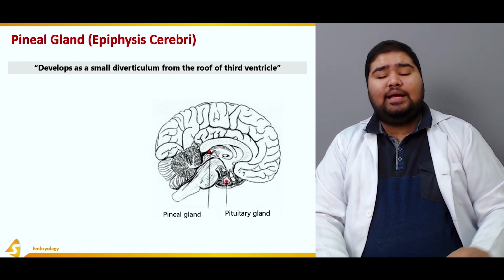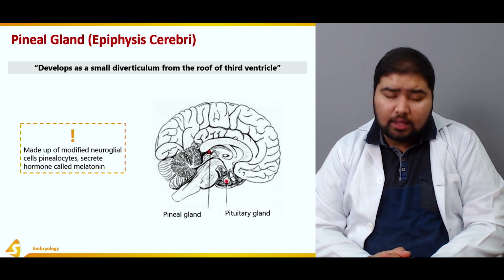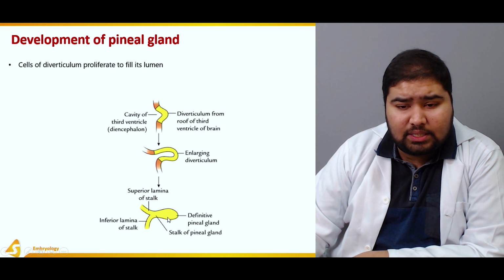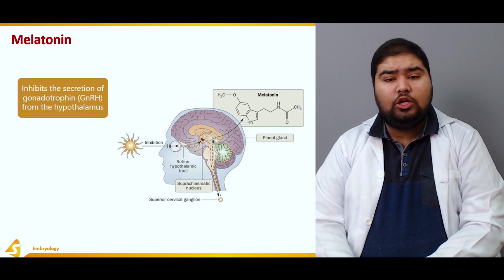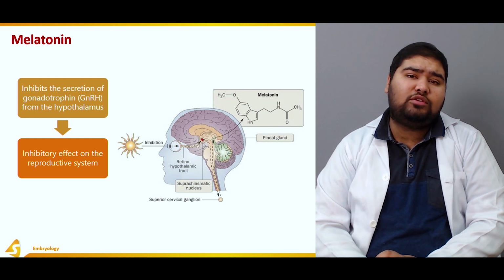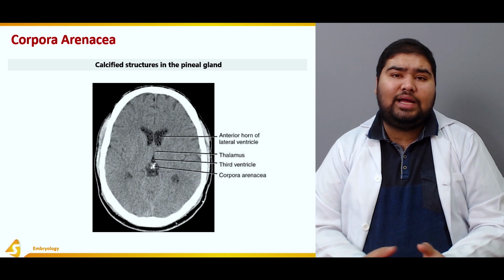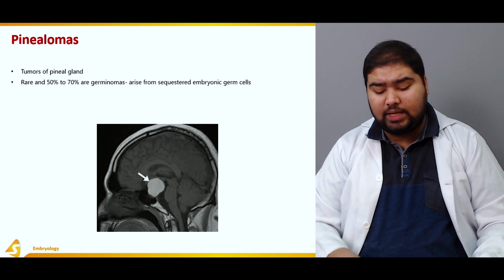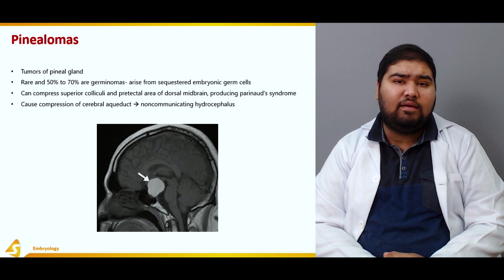Pituitary, Pineal and Adrenal Glands | Pineal Gland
This V-learning sqadia.com medical lecture solely focuses on three major glands in human body viz pituitary, pineal and adrenal glands. Firstly, our medical specialist Dr Sannan Rehman has elucidated the pituitary gland and its subdivision along with the adenohypophysis. Moreover, neurohypophysis, pituitary adenomas, pineal gland and its clinical correlations have been expounded. Additionally, adrenal gland, adrenogenital syndrome and pheochromocytoma has been expansively discussed.

▬ 📌 PITUITARY GLAND
This lecture is devoted towards the understanding of pituitary, pineal and adrenal glands. Section one aims at elucidating the pituitary gland. In the beginning, the educator has put forth an overview of the gland. Following this, pituitary gland (hypophysis cerebri) and various subdivisions of pituitary gland have been conversed about. Conclusively, the educator has mentioned a condition called adenohypophysis, comprehensively.

▬ 📌 NEUROHYPOPHYSIS
The prime focus of section two is on the neurohypophysis. The educator started off by expansively referring to a condition entitled neurohypophysis. Then the educator moved on to expound the clinical correlation. In the end, the educator wrapped up by shedding light on the pituitary adenomas encompassing chromophobe adenoma, acidophil adenoma and basophil adenoma.

▬ 📌 PINEAL GLAND
The key point of emphasis of section three is the pineal gland. At the onset of this section, the educator has brought pineal gland (epiphysis cerebri) under discussion. In addition to this, development of pineal gland alongside the role of melatonin has been narrated. Subsequently, corpora arenacea has been presented. In the end, the educator has summed up by alluding to pinealomas which are the tumors of the pineal gland.

▬ 📌 ADRENAL GLAND
Section three accentuates on adrenal gland. Initially, some information regarding the adrenal gland has been reflected upon. Continuing this, the development of adrenal cortex has been extensively explicated. Moreover, formation of layers in adrenal cortex and the development of adrenal medulla has been debated over. Ultimately, the section concluded by a stating about the chromaffin tissue.

▬ 📌 CLINICAL CORRELATION
Section five accommodates clinical correlation. Firstly, the ectopic adrenal tissue/adrenal gland has been delineated. Succeeding this, congenital adrenal hyperplasia and adrenogenital syndrome have been pondered upon. In the end, the curtains have been brought down by conferring to pheochromocytoma.